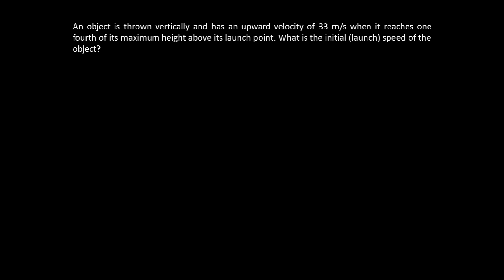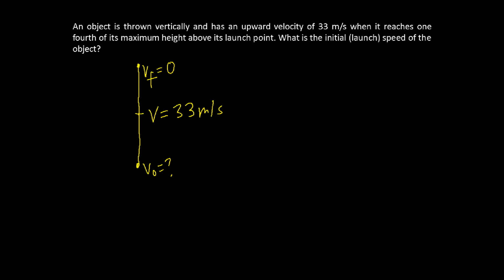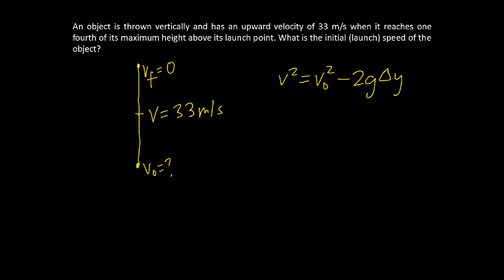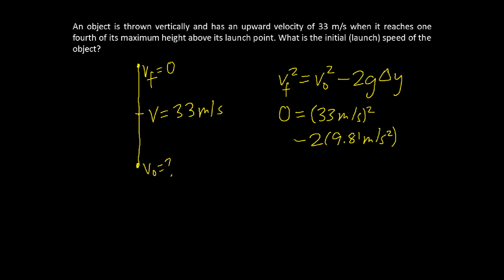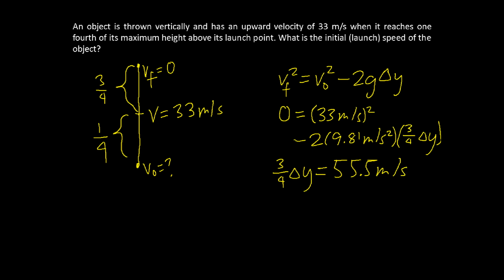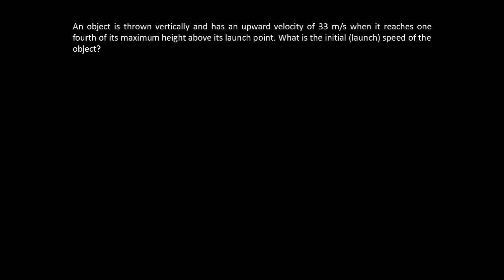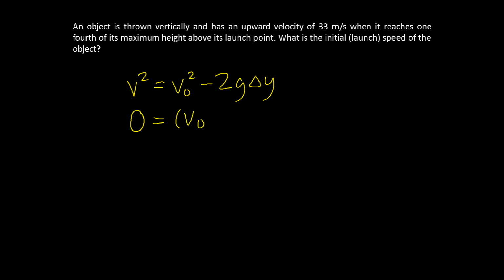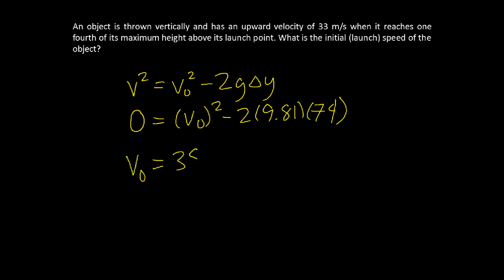Solving a Difficult Problem in Free Fall | AGHAMALAYAN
In this video, Genesis Pedeglorio explains how to solve the following difficult problem in Free Fall:

An object is thrown vertically and has an upward velocity of 33 m/s when it reaches one-fourth of its maximum height above its launch point. What is the initial (launch) speed of the object?